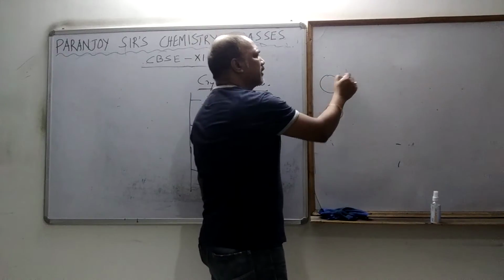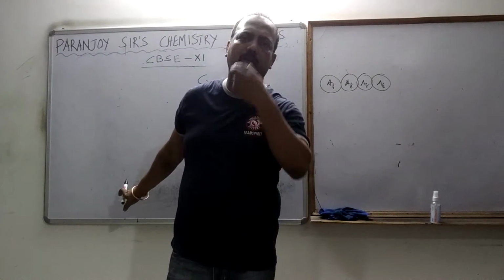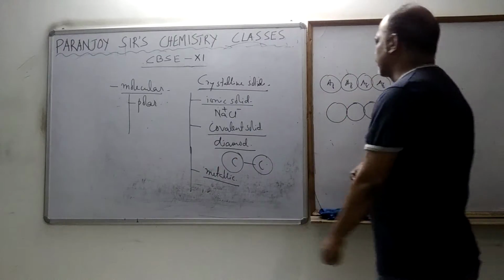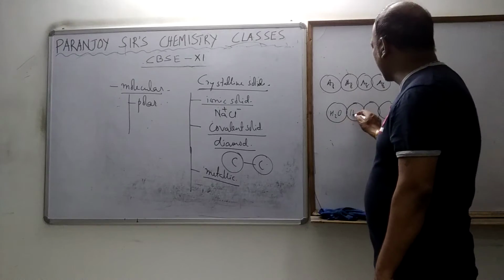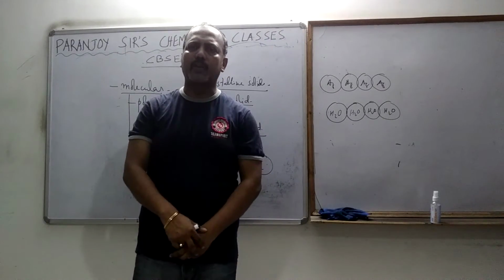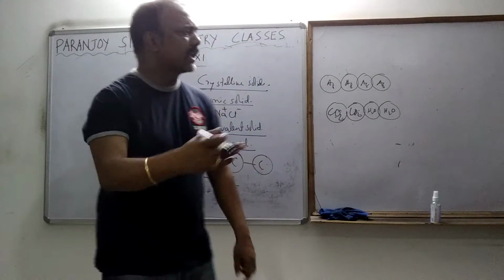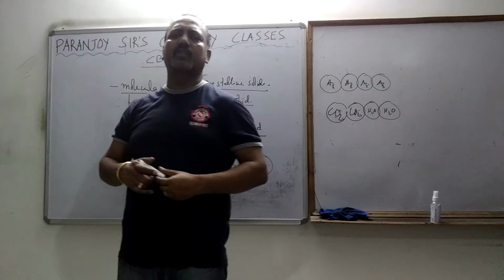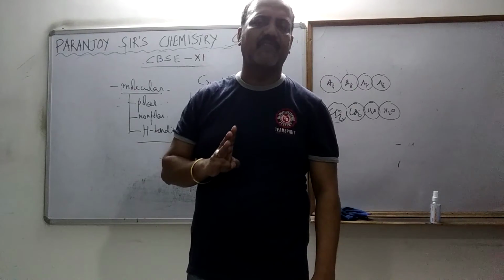Solid States-- introduction 2